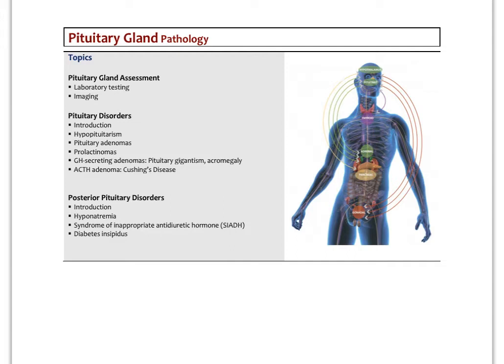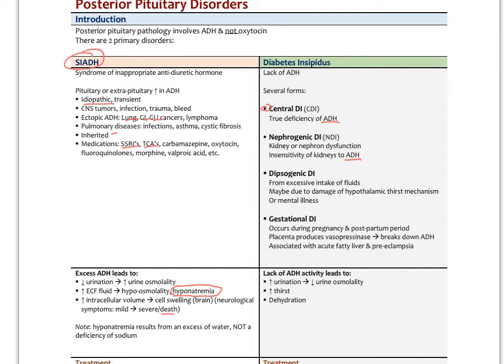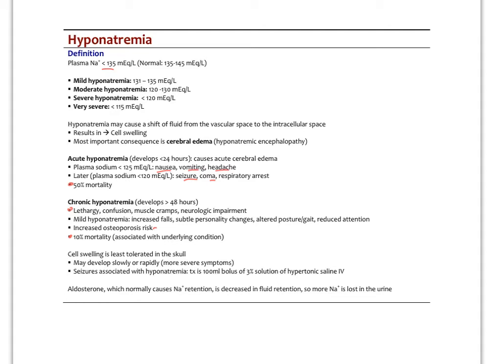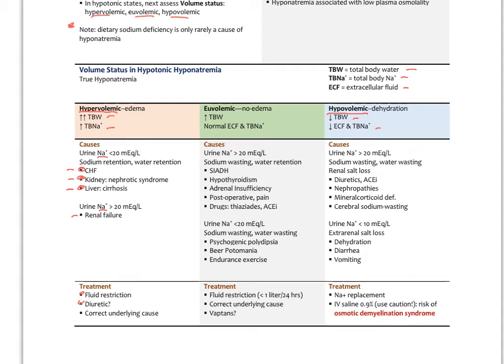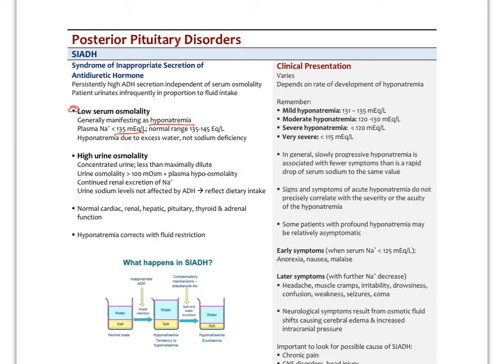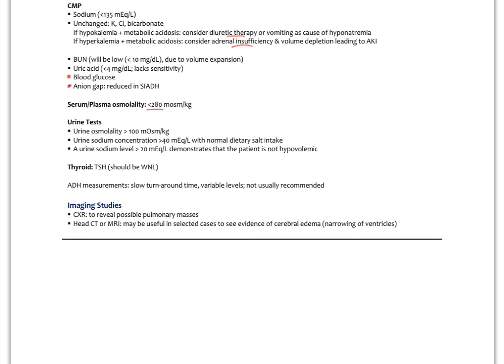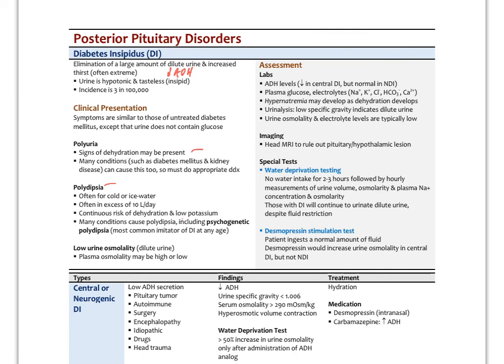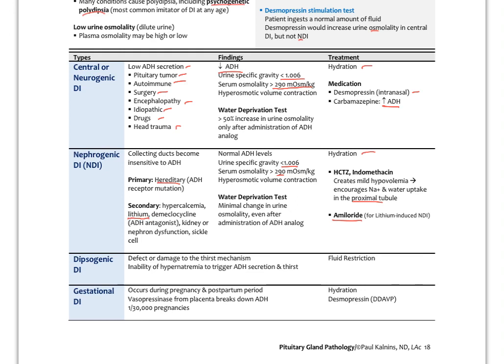Integrative Endocrinology: Pituitary Pathology (Part2)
Overview of the anterior & posterior pituitary glands: common pathologies, assessment, treatment (Part 2)